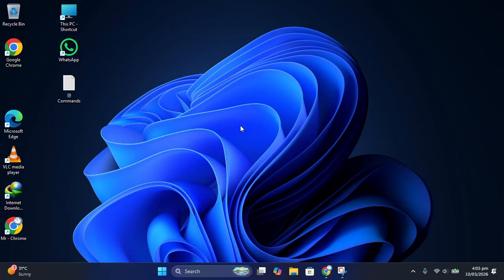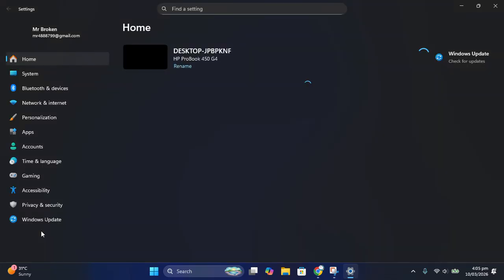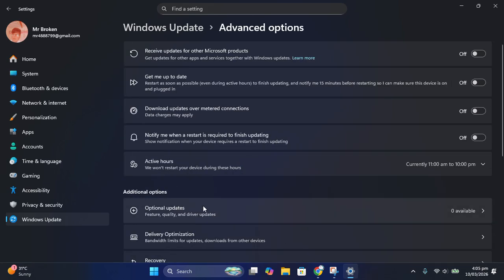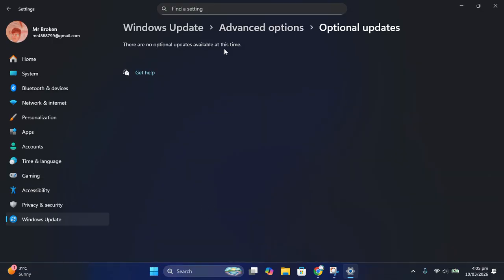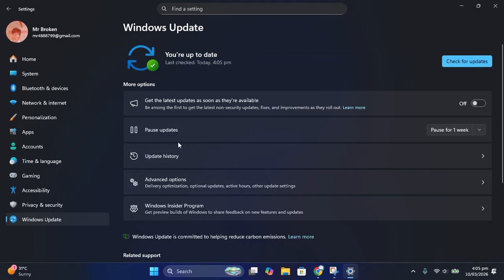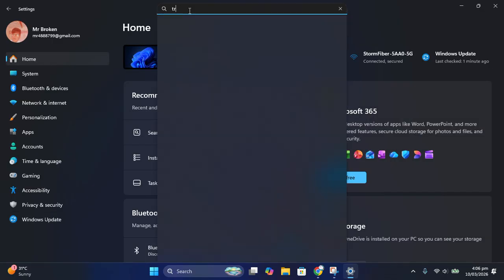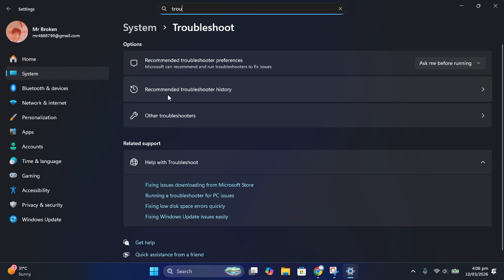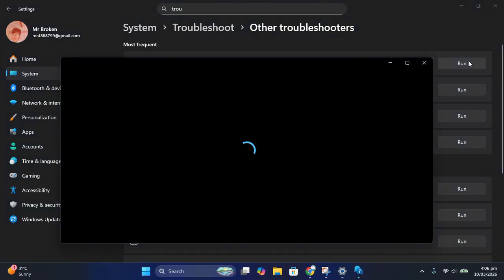How to Windows 11 Audio Not Working After Update?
Is your audio not working in Windows 11 after a recent update?
In this video, I’ll show you how to fix sound problems in Windows 11 so you can get your audio back without reinstalling Windows. These solutions work for laptops, desktops, and all types of audio devices.

🔧 Solutions Covered:

Check and set the correct playback device

Update, rollback, or reinstall audio drivers

Run the Windows Troubleshooter for audio

Check volume mixer and app-specific audio settings

Fix common post-update sound issues

These methods work on most Windows 11 PCs and laptops, including Dell, HP, Lenovo, Asus, and Acer devices.